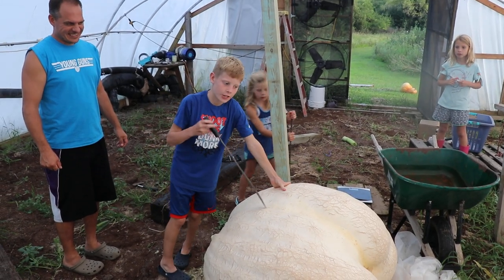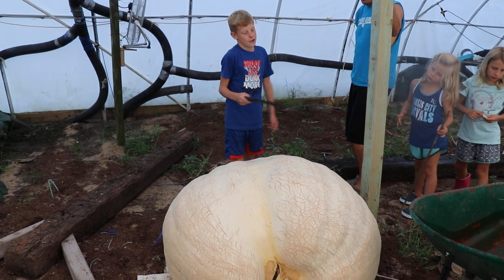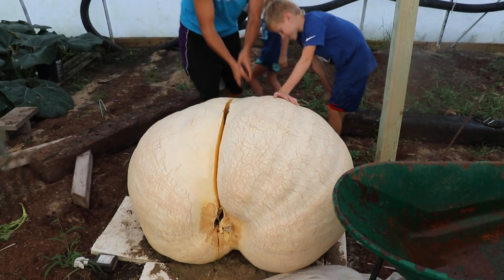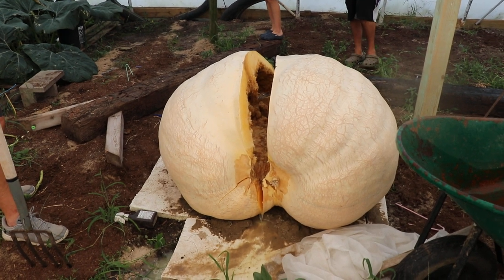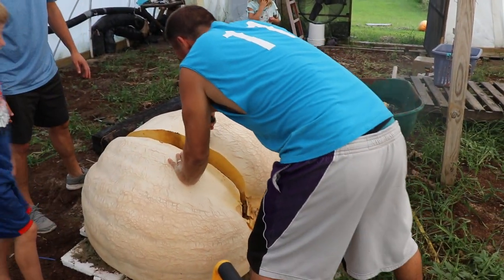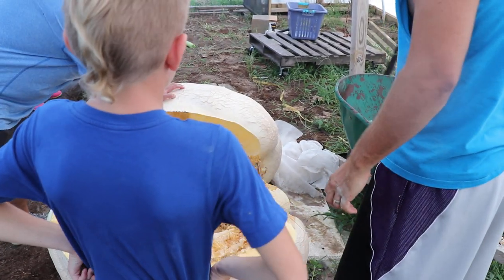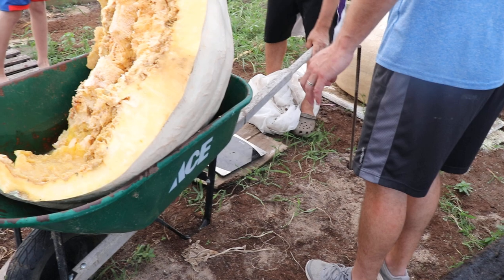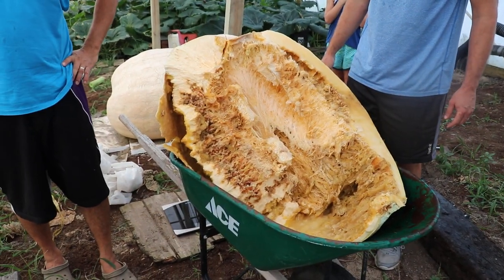Team Kade saying a sad goodbye :(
Kade is letting us know what happened with his pumpkin and a special guest lets us know exactly how it smells!